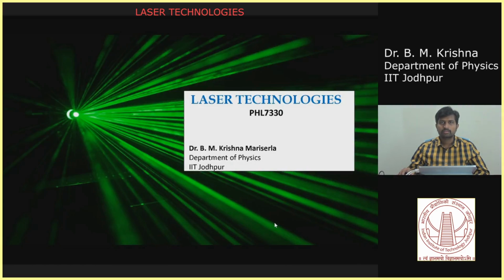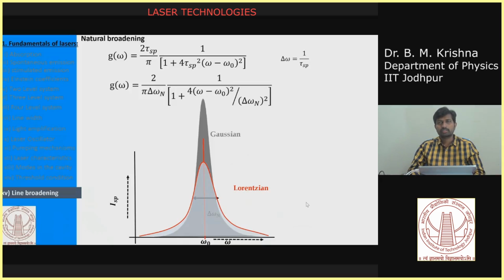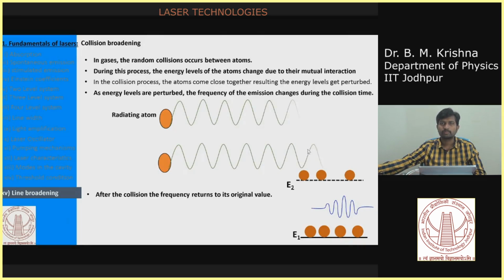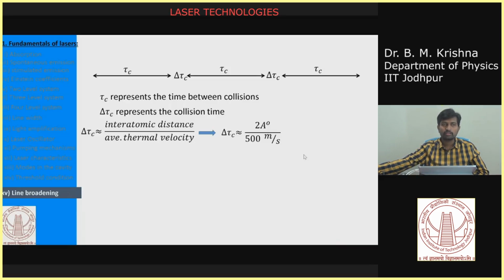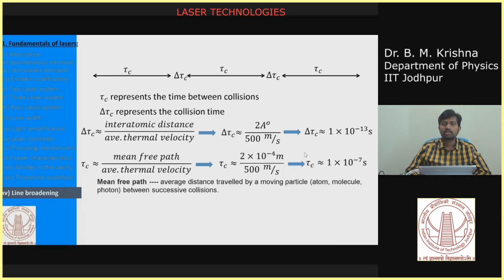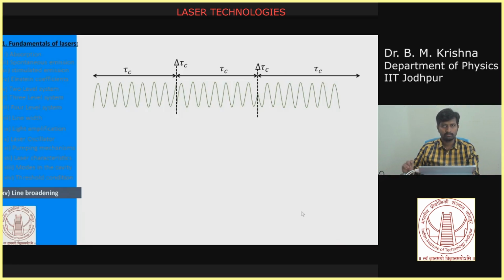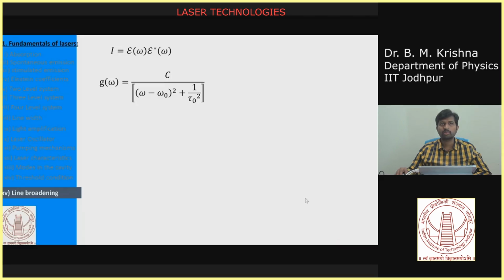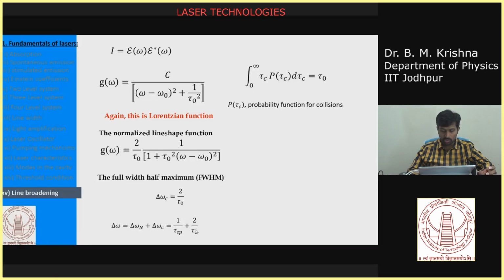Laser Technologies_Lecture 21 (2020): Line broadening Mechanisms cont., Collision broadening